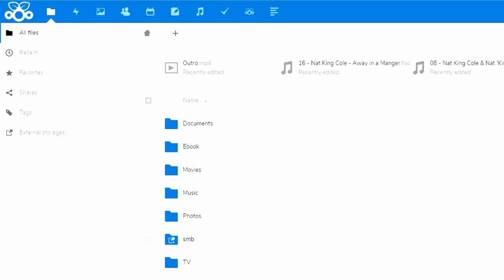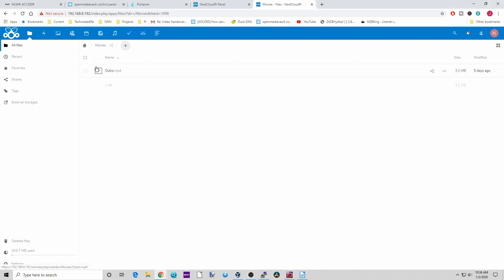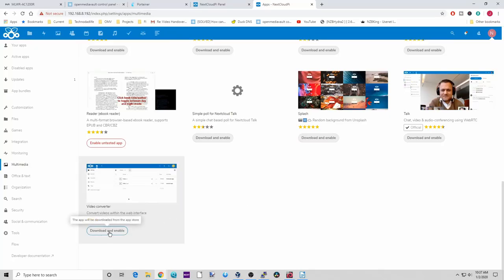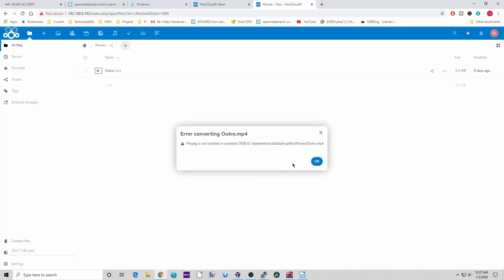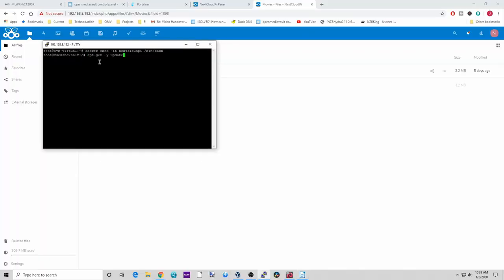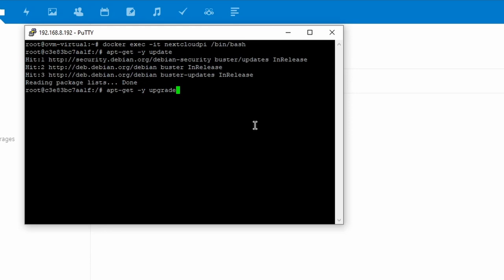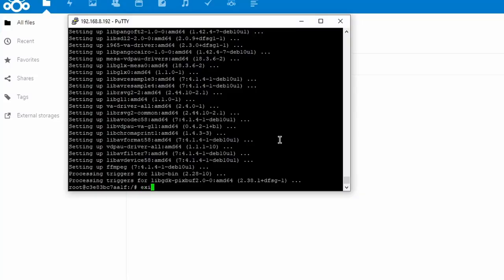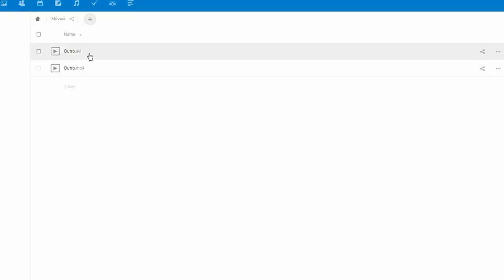Convert Videos with Nextcloud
Convert your videos inside of Nextcloud easily and quickly.